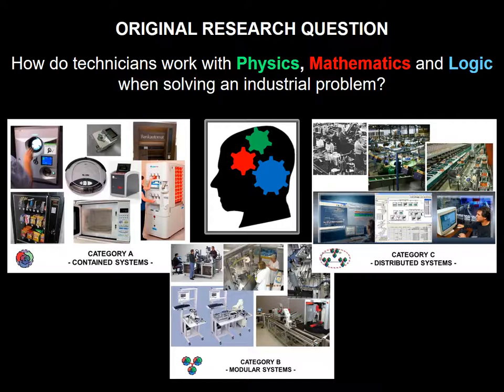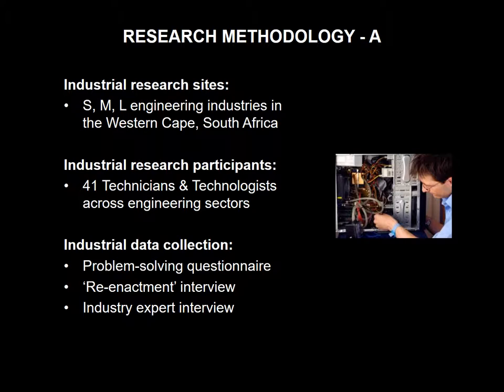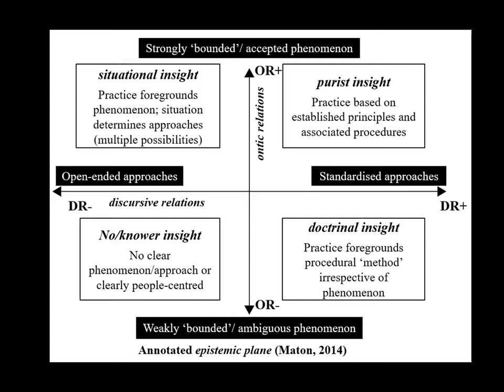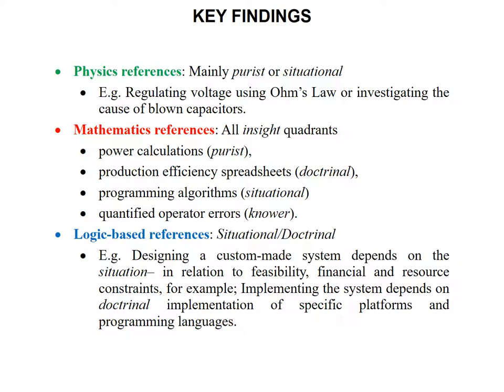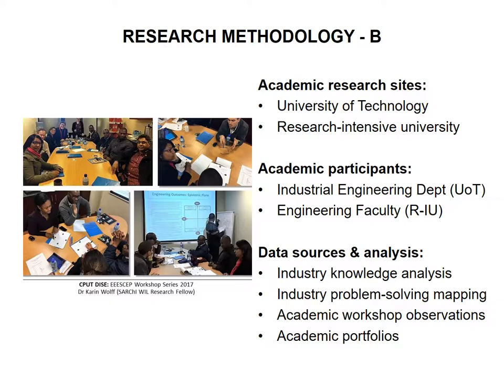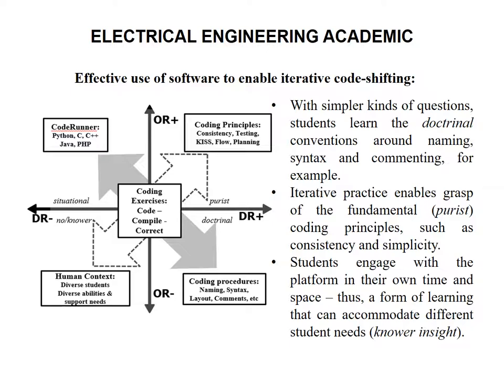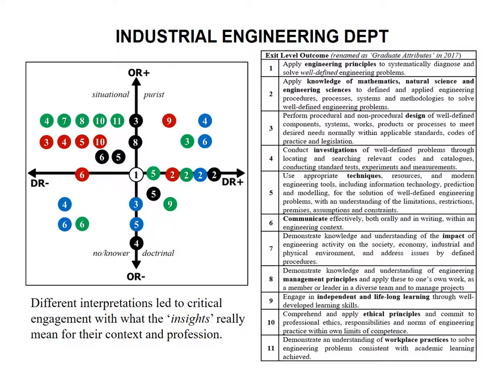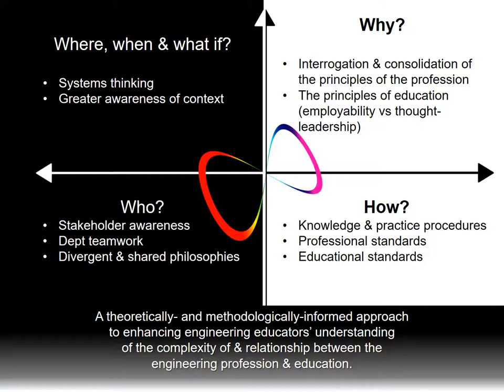EDUCON 2018 WOLFF Closing the loop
Taking empirical industrial research and educational tools back to educators